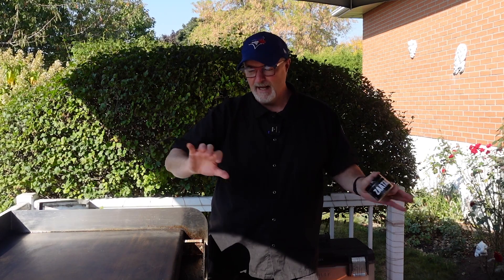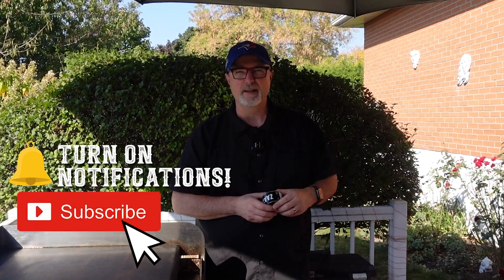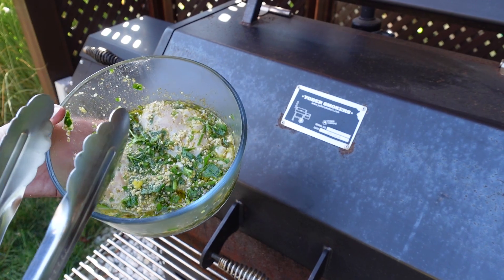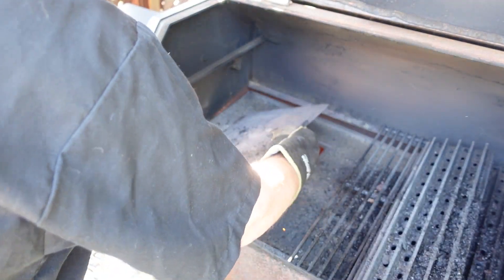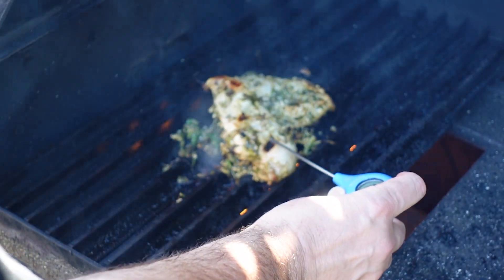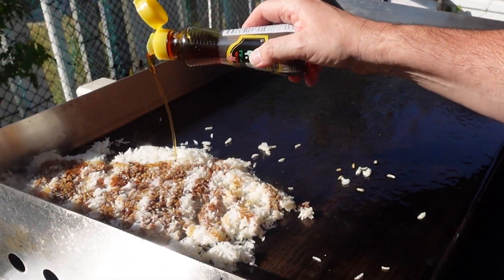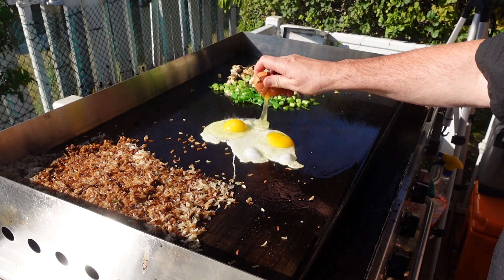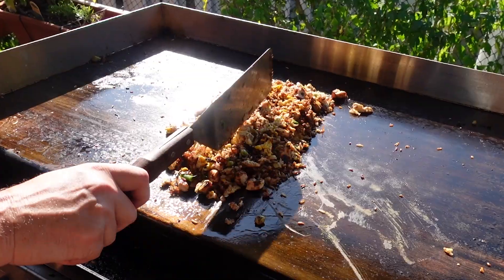Zaatar Chicken Fried Rice on my new Griddle!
I got a new super-power griddle, and my mind is blown!  That's right, new to the arsenal of cooking is a 5-burner foodservice grade grill that I've been putting through its paces for a month.  Wow, that is all I can say - never thought a grill would be so much fun, and never burned myself more often!

In this cook, I combine some product knowledge with a good grill cleaning with a pumice brick and make a delicious chicken zaatar fried (though we're not frying!!) rice.  The key to success for any griddle rice recipe is making the rice ahead of time, spreading it out on a tray and into the fridge to dry out.  Then, the options are as varied as you want - I use soy sauce and sesame seed oil with avocado oil on the grill (note: I said low smoke point, but I meant high smoke point oil).

Enjoy - lots more coming up!!

Featured in this cook:
Smoke Show Zatar seasoning